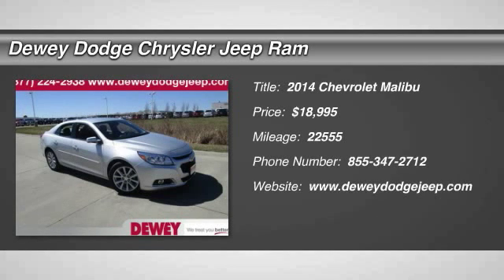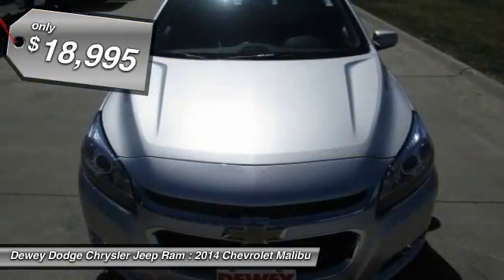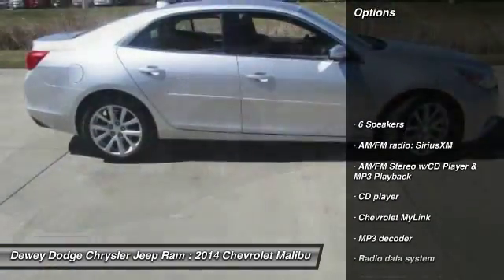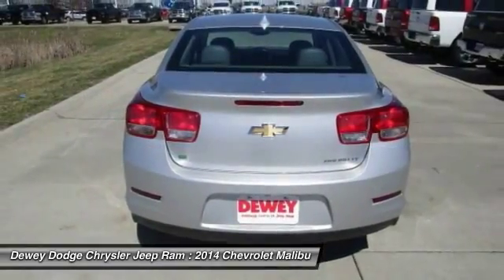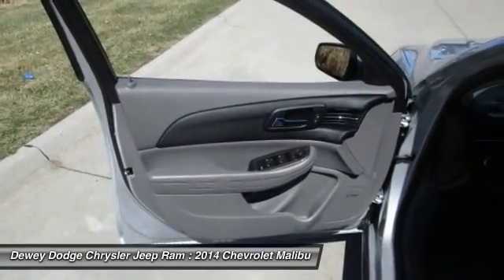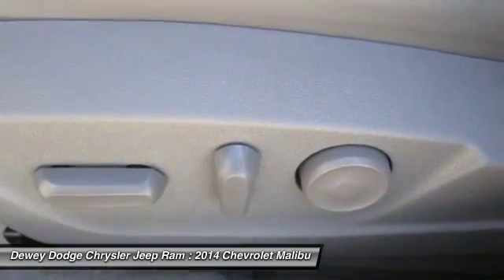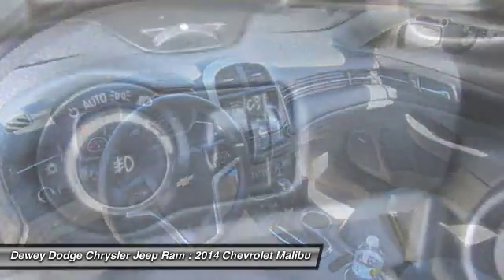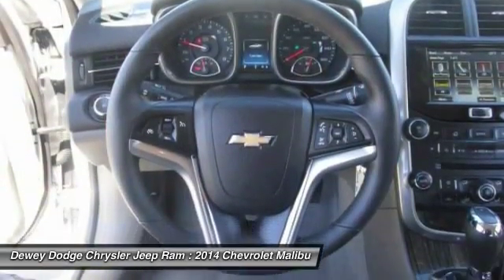2014 Chevrolet Malibu Ankeny Des Moines Ames Iowa 15D330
Cocoa/Light Neutral w/Premium Cloth/Leatherette Seat Trim. Don't let the miles fool you! Your satisfaction is our business! Previous owner purchased it brand new! Want to save some money? Get the NEW look for the used price on this one owner vehicle. This car is an amazingly fuel efficient car. No longer will you break the bank when you pull up to the gas pump. to view a Free Price Check!